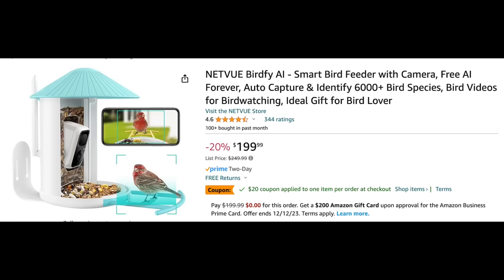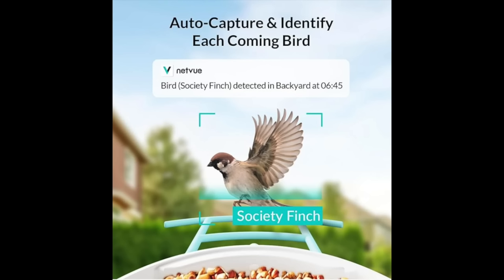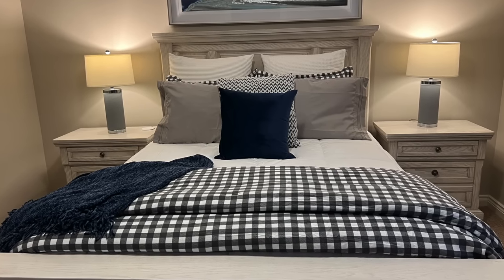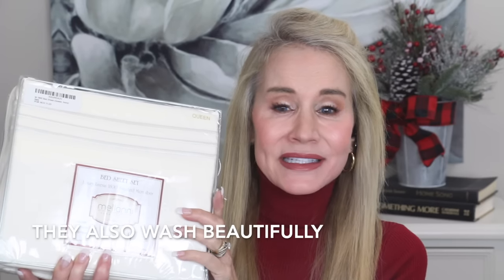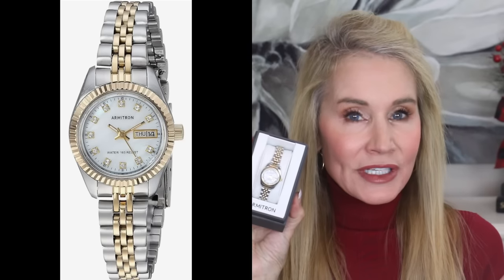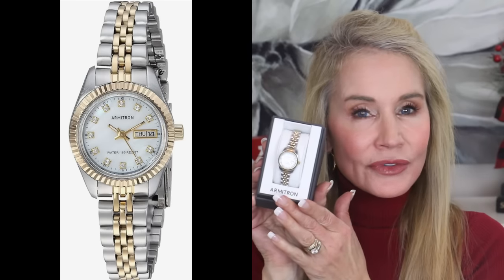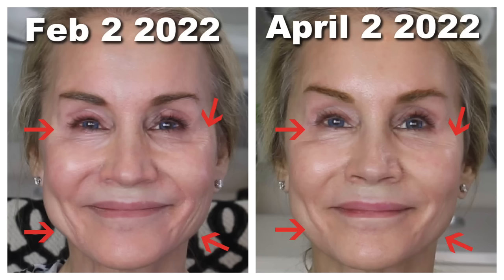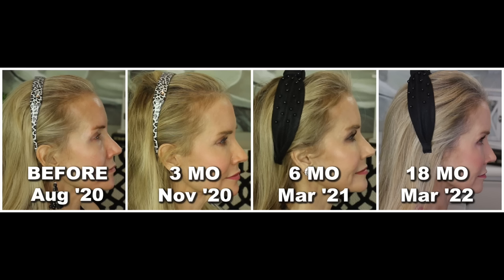HOLIDAY GIFT GUIDE 2023 | BEST HOLIDAY GIFTS!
Welcome to my Holiday Gift Guide for 2023! These are my favorite gits items for my family and friends and also gifts I would purchase for myself.

If you have other great gift ideas for those you love, I hope you’ll share the infor in the comments section!

💝 PRODUCTS MENTIONED
Netvue Birdfy Feeder

Note - On the Tranya Earbuds you can use the discount code plus the $10 off coupon together to save even more!￼ I am not kidding when I say they’re the best earbuds I have ever used, much better than my Apple one￼s.

Champion Men’s Hoodie in sz sm
Champion Cards

BASEMENT BEDROOM:
Eddie Bauer Comforter Set in Queen
Down Comforter sz queen
Sheet Set (these are the best ever and less than $40!) Euro Shams in White
Sham Inserts (these fit in sz 28”)
Ashley Furniture Robbinsdale Bed in Queen (this is solid wood & QUALITY!)

MASTER BR:
Madison Park Comforter Set in King
Luxury Quilt in Ivory
Mellanni Sheet Set in Golden Ivory King

Mellanni Sheet Set in Golden Ivory (best sheets EVER!)
3 pc Down Comforter Set in Ivory
Kirklands Table Lamp Set of 2
Guest Bath:
Zahari Waste Basket/Kleenex
Zahari 4 Piece Bath Accessories Set

GIFTS FOR HER
Jo Malone Wild Bluebell
Jo Malone Orange Blossom
Fossil Large Two-Tone CZ Bezel Large Watch
Fossil Gold Crystal Bezel Classic Watch
Armitron Crystal Accented Watch
Anne Klein Silver Tone Classic Watch
Pavoi 14kt Gold Plated Oval Chunky Hoop Earrings in Gold
Pavoi 14kt Gold Plated Chunky Hoop Earrings in a Variety of Sizes
My Favorite Pajamas in sz sm
Turtleneck Sweater Dress in Red-141 sz sm
Classic Crew Neck Sweater w Brass Buttons in Black sz sm

DEVICES
NIRA EARLY BLACK FRIDAY SALE!

💝 TODAY’S OUTFIT
Monet Oval Hoop Earrings in Gold

All opinions are always 100% honest and my own. If you do use my links, thanks!